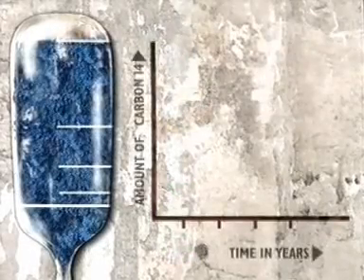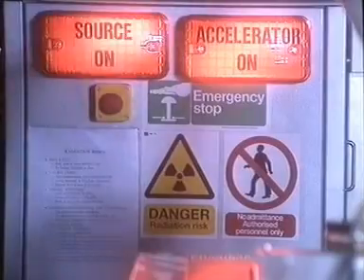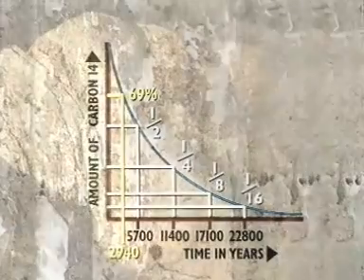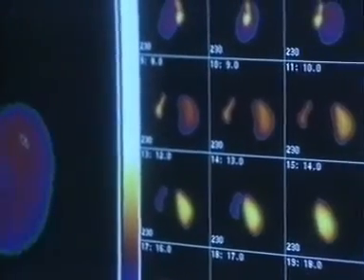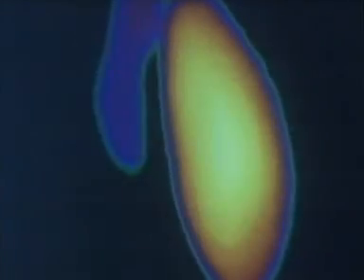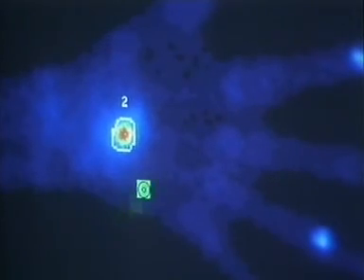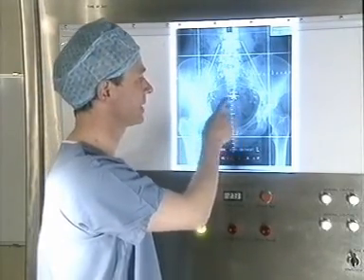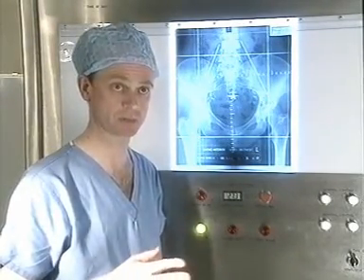Vid Radioactivity SIF